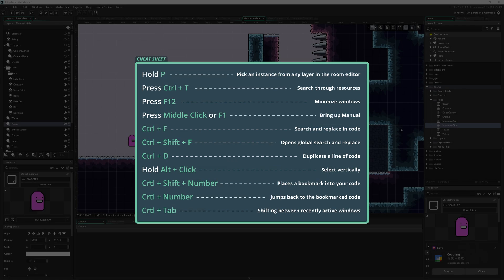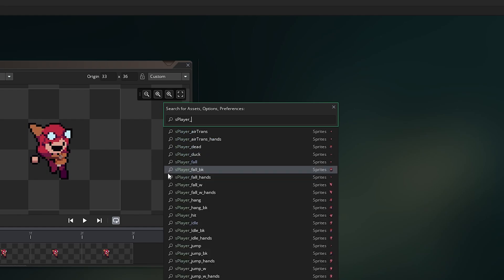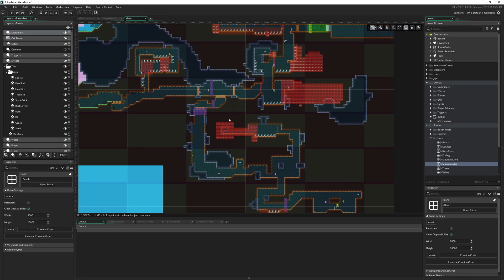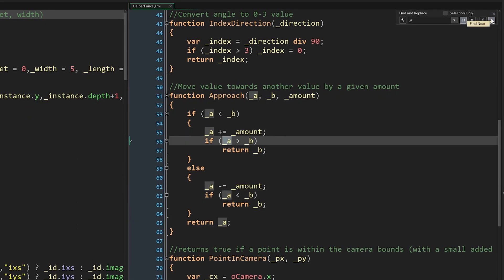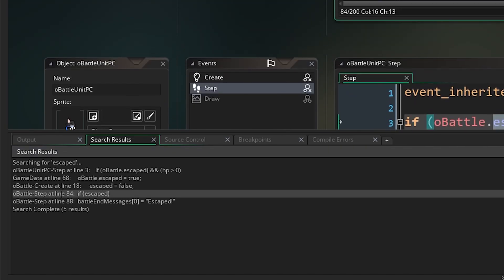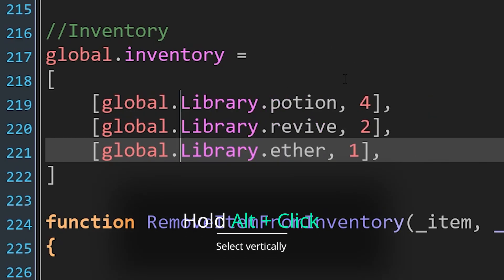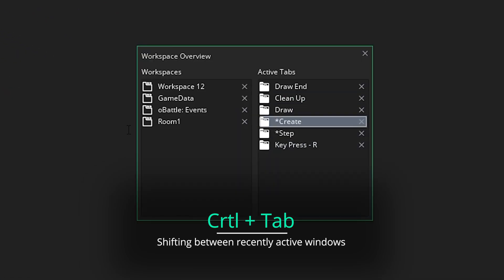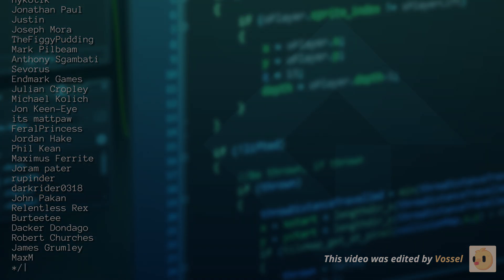10 GameMaker Shortcuts to make things faster and easier.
Ten keyboard shortcuts you might not know about that help make your game development process in GameMaker faster, easier, more efficient and more comfortable. Key combinations like these are insanely valuable for speeding up your workflow and getting the most out of your time. And as we all know time is a very precious resource when making a video game!

If you have any shortcuts you love in GameMaker be sure to share them for everyone else in the comments below!